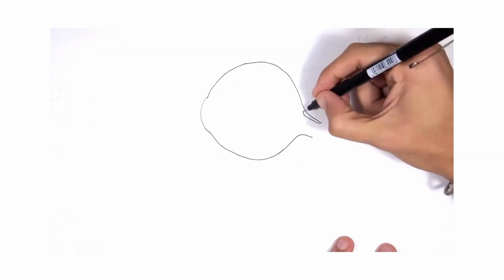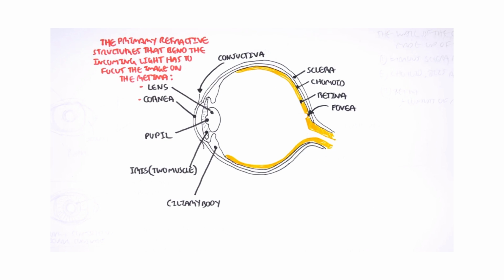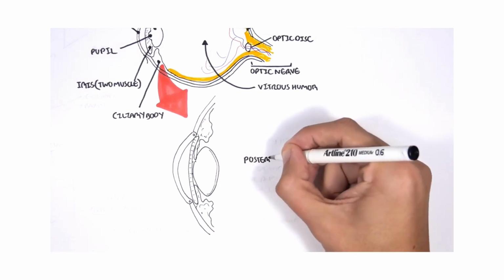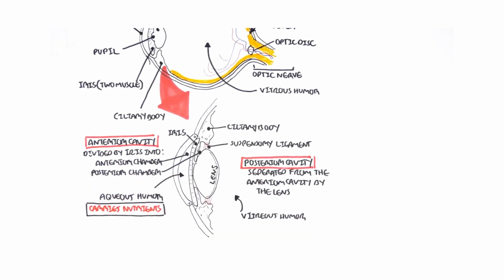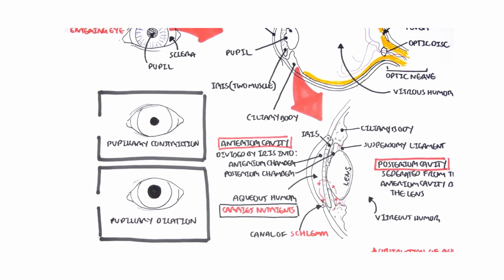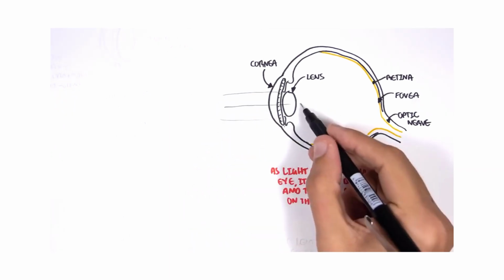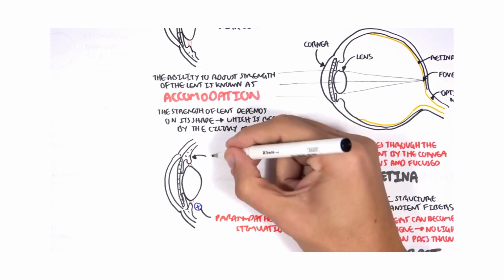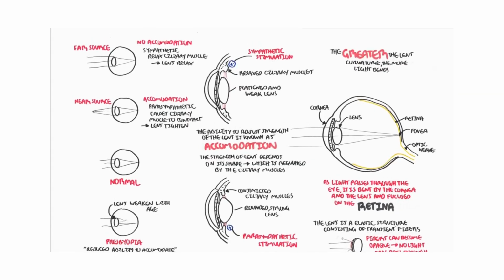ANATOMY OF THE EYE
THIS VIDEO EXPLAINS THE ANATOMY OF THE EYE.